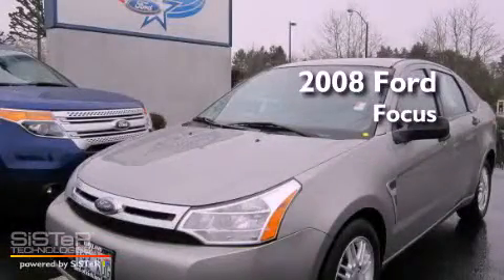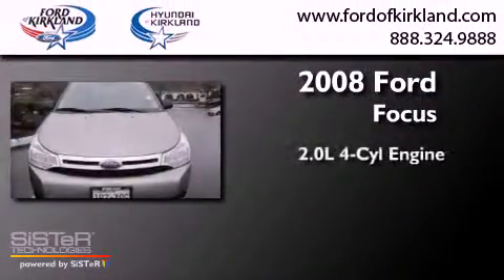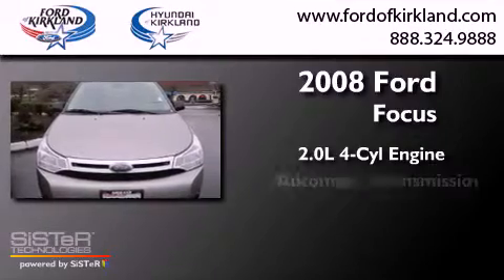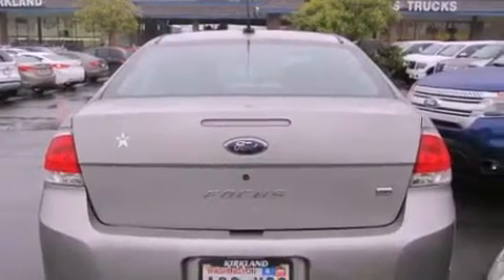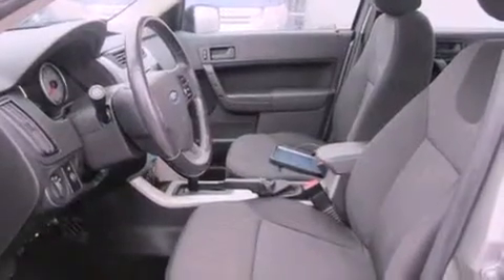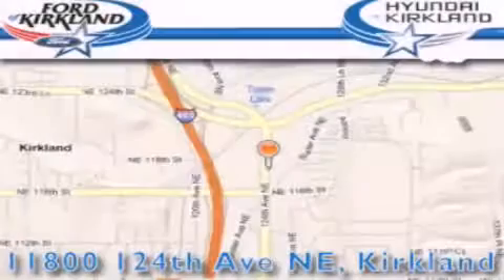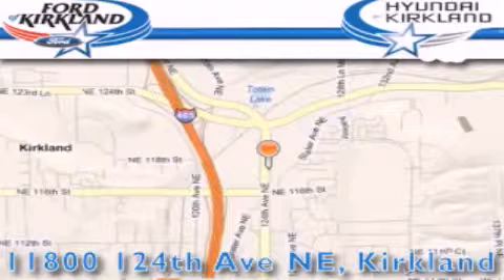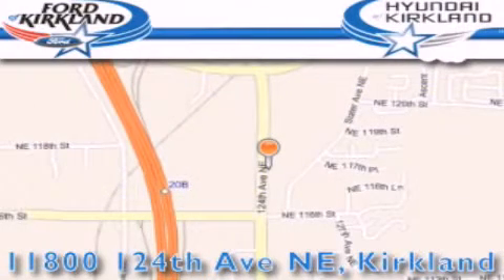Pre-Owned 2008 Ford Focus Kirkland WA 98034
Year : 2008
 Make : Ford
 Model : Focus
 Engine : 2.0L I4 DOHC 16V
 Trans . : Automatic
 Exterior : Gray
 Miles : 111,859
 Interior : Black
 Stock : P5595A